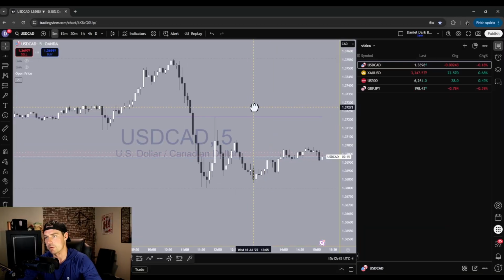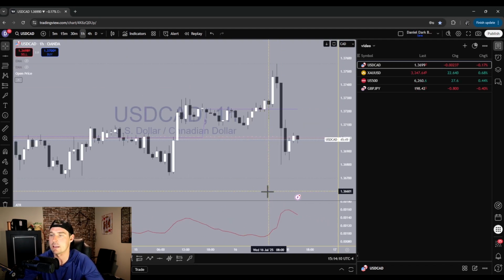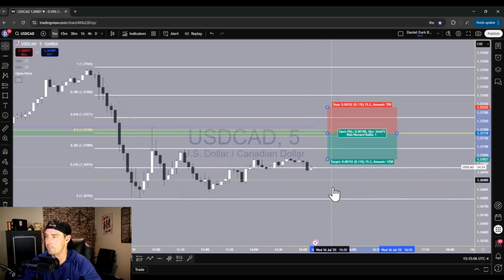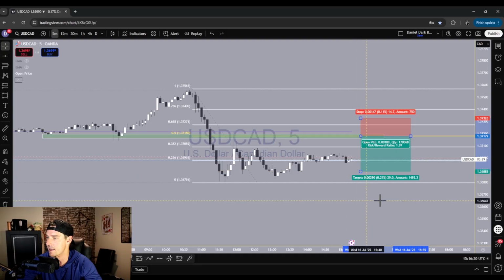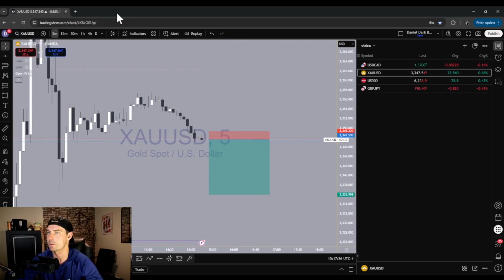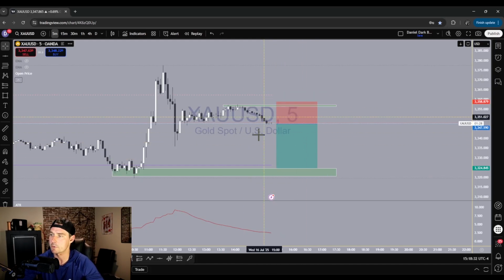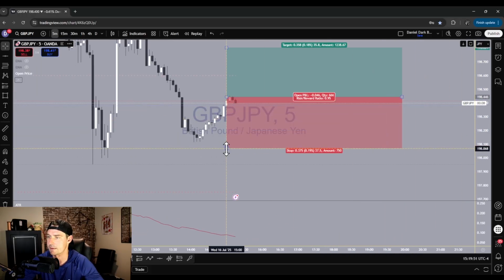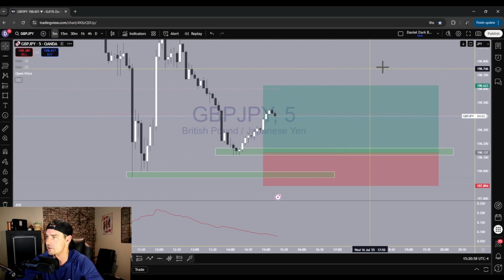Hit TP & SL Perfectly with ATR — Day Trading Prop Firms Strategy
📚 Free E-Books: “10 Easy Steps to Get Funded” & “Million-Dollar Funded Trader”

Struggling to place consistent stop-losses and take-profits? In this step-by-step tutorial I show you how the Average True Range (ATR) indicator lets you size every trade—USDCAD, Gold, GBPJPY—perfectly for day-trading and prop-firm challenges. No guessing, no blown accounts.

What you’ll learn (timestamps):
0:06 Why ATR solves the stop-loss problem
1:07 How to pull ATR on TradingView (14-period default)
1:40 Zoom-out trick: define LOW vs HIGH volatility for each pair
2:46 USDCAD example—choosing a 10-17 pip SL & 1:2 RR TP
4:53 Gold example—why $7-$12 works (and 17 pips is suicide)
6:40 GBPJPY example—adjusting to a 20-35 pip ATR range
8:55 Scaling ATR for swing/position trades on 4 h & daily charts

👍 Action step: Comment which pair you trade most and I’ll reply with an ATR range suggestion.